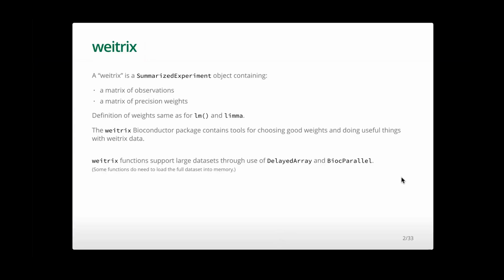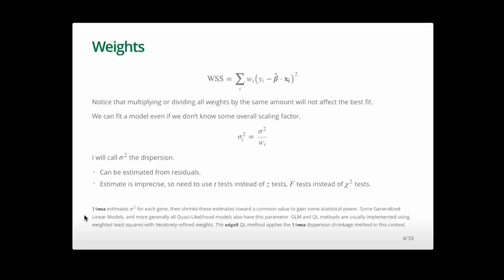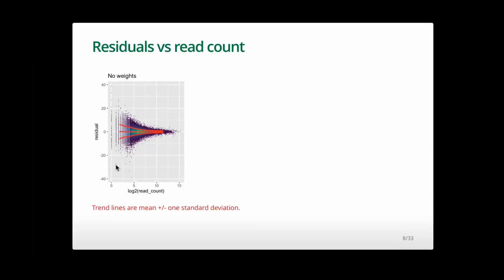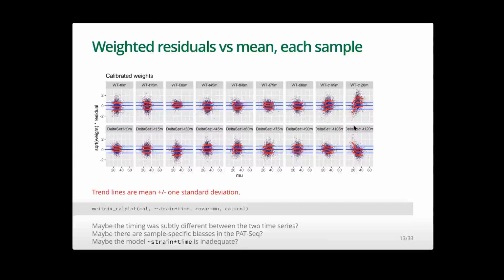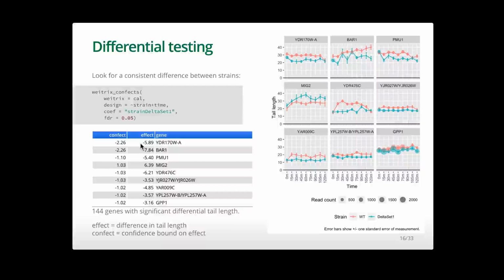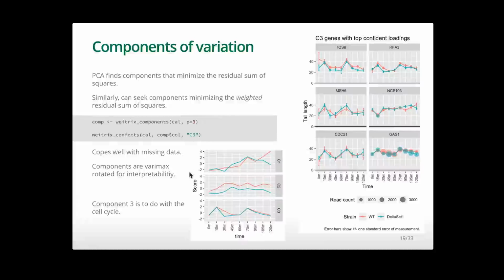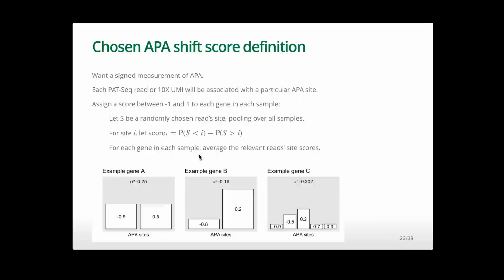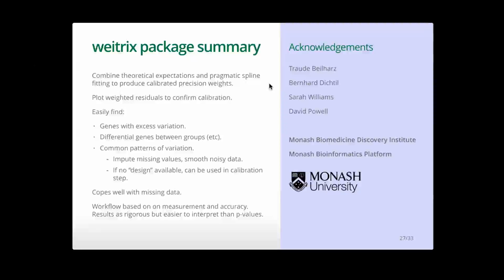weitrix Bioconductor package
This talk is not going to be of interest outside a small audience.

This is a talk about my weitrix Bioconductor package. Weitrix provides ways to analyse a matrix of data when the data is measured with variable precision or contains missing values. It's intended for use with high-throughput biological data. I also give some introductory discussion about fitting weighted linear models.